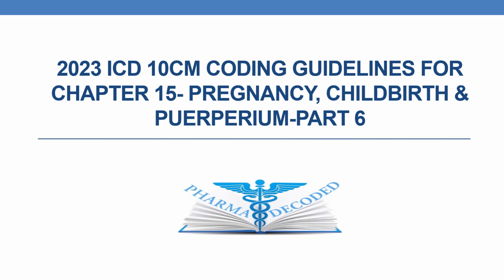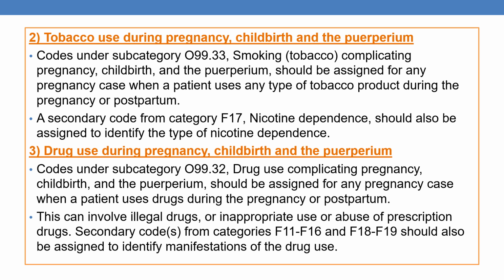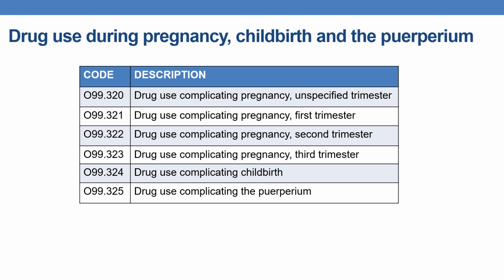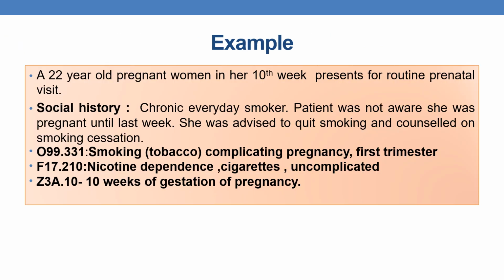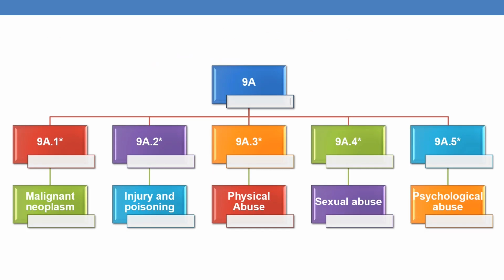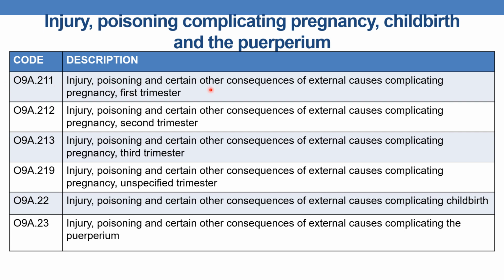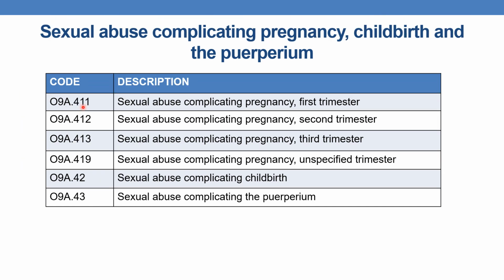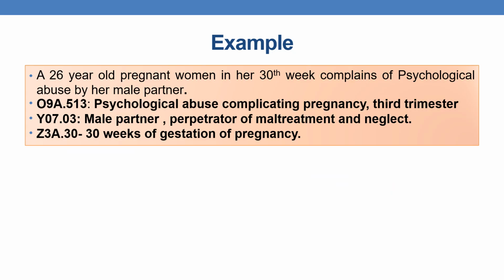2023 icd 10cm coding guidelines for chapter 15 Pregnancy, childbirth & puerperium part 6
2023 icd 10cm coding guidelines for chapter 15  Pregnancy, childbirth & puerperium part 6
in the current session we will discuss about
Alcohol, tobacco and drug use during pregnancy, childbirth and the puerperium
Poisoning, toxic effects, adverse effects and underdosing in a pregnant patient
Abuse in a pregnant patient